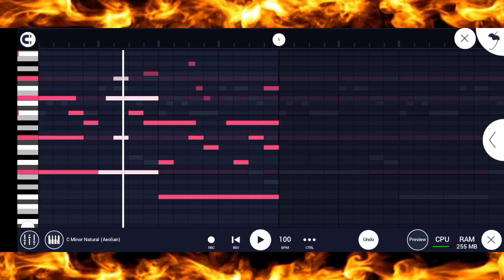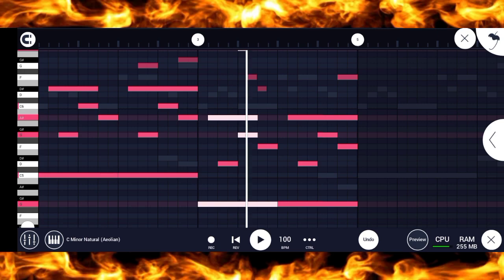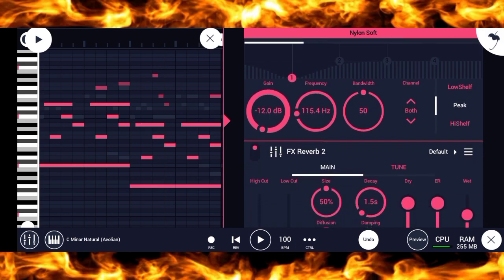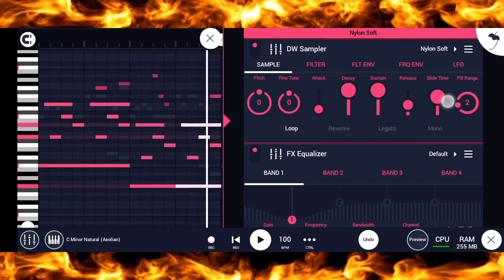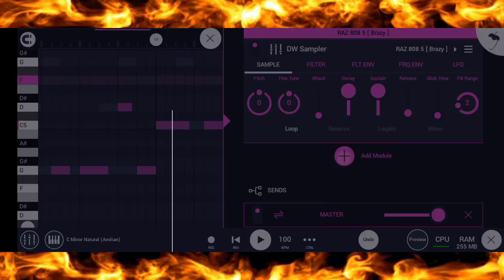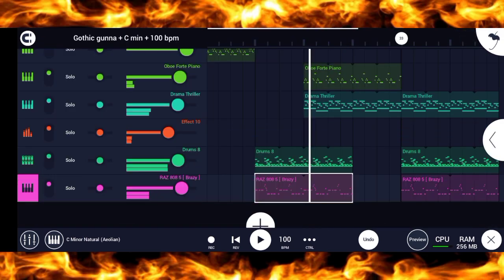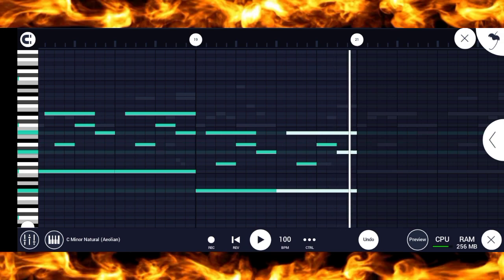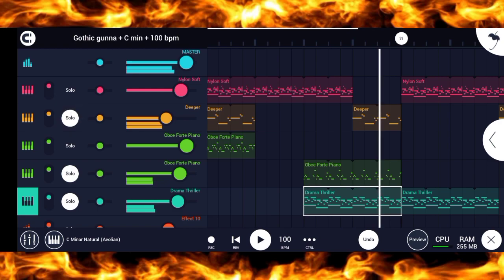MASTERING GUITAR BEATS IN FL STUDIO MOBILE | MIXING AND MASTERING TUTORIAL 2023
In this video, I will show you how I mastered one of my best guitar beat I made in fl studio mobile. Watch this video till the end. Thank you so much.

The drum loops  and the melody loop kit coming soon!

⏩ Everything you got to know about life and fl studio mobile (tips and tricks):

ROAD TO 1k SUB 💯

"How to mix and master on fl studio Mobile"
"Mixing and mastering tutorial on fl studio mobile"
"simple way to master beats on fl studio mobile"
"how to use multiband compressor to master beats on fl studio mobile"
"how to mix beats and master on fl studio mobile"
"how to make mastered beats on fl studio mobile"
"how to mix on fl studio"
"how to master on fl studio"